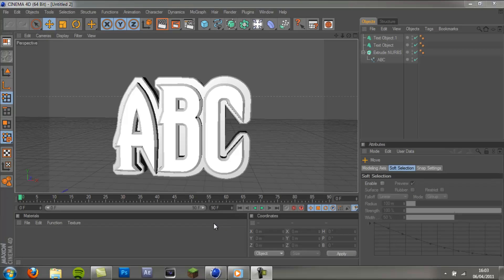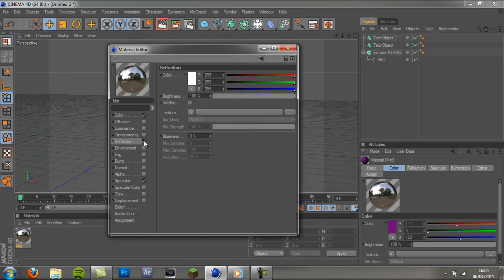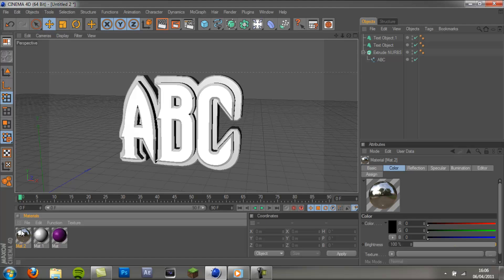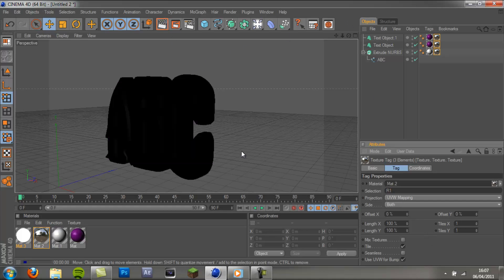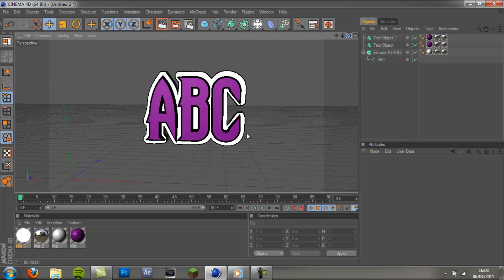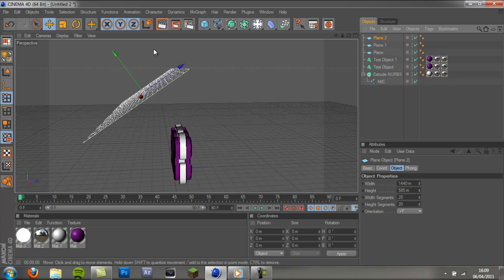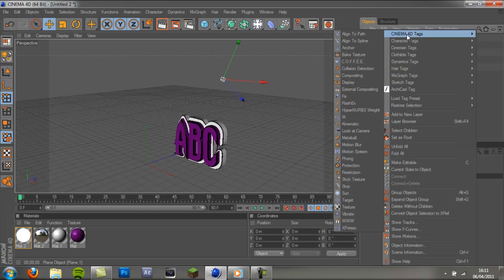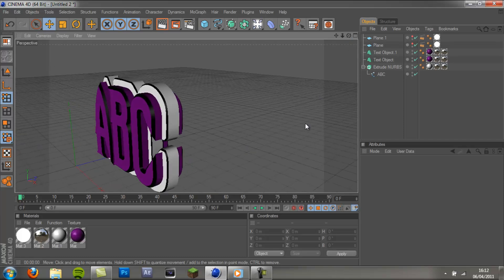Cinema 4D Tutorial: How To Make A Intro [Part 2]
In part 2, i show you how set up your scene with materials and light. In part 3 i will cover some of the animation.